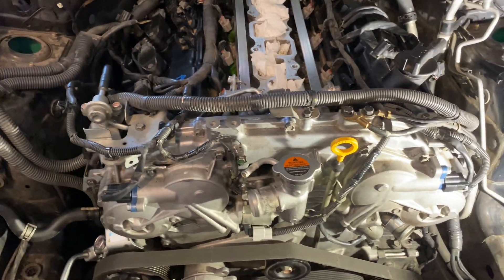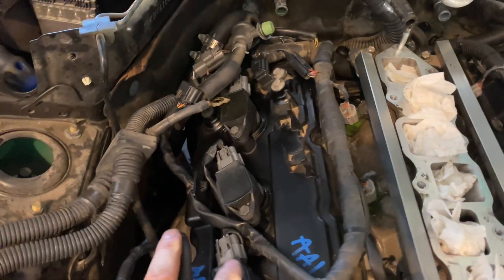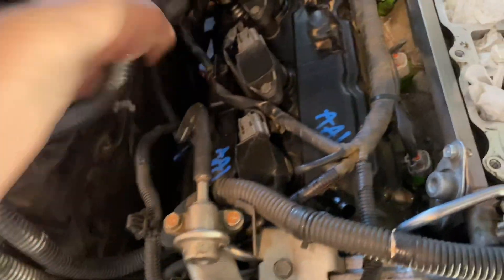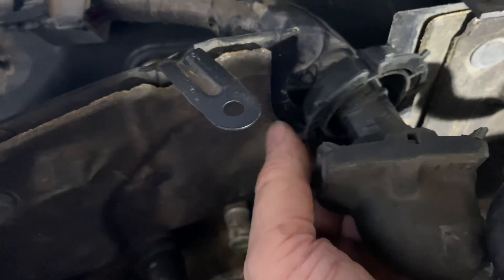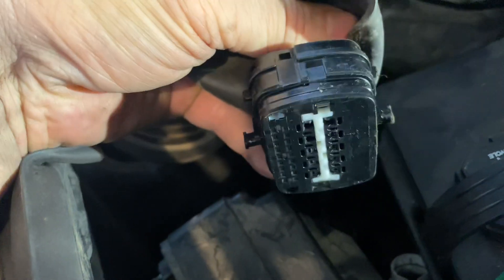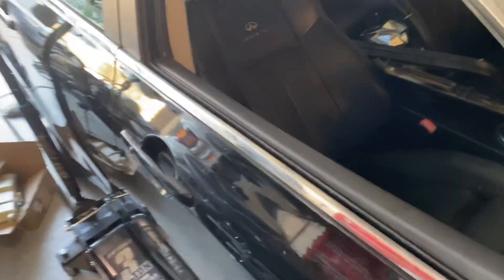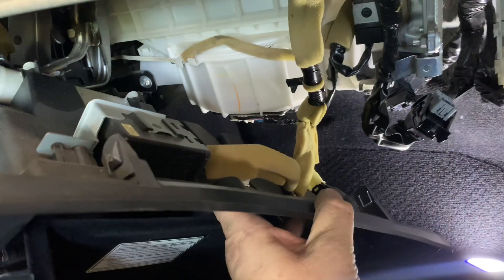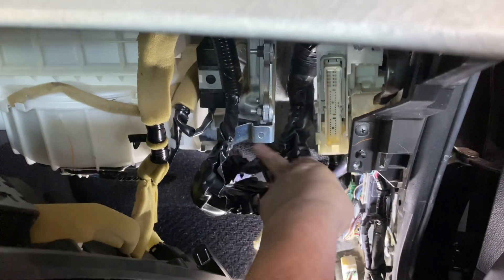Nissan Infiniti G35 main harness removal for pulling engine.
How to on removing main harness from Infiniti G35.  This makes it easier to pull the engine instead of unplugging and removing the sub harnesses from the engine.  Forgot to mention the part of the harness attached to the trans that needs to be disconnected also.